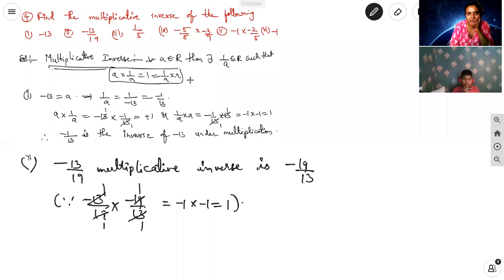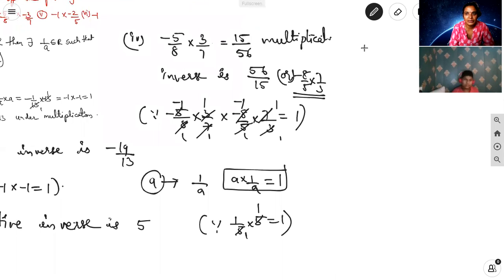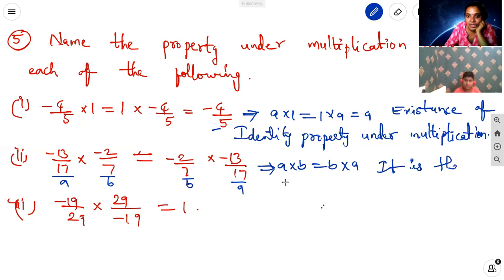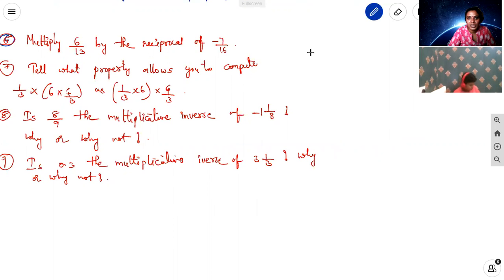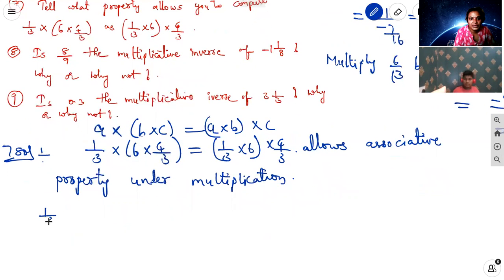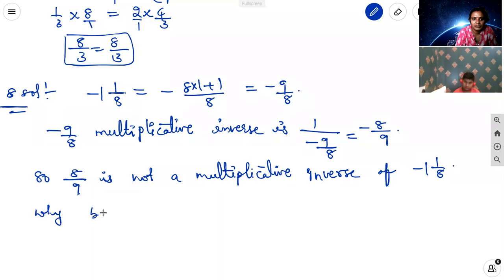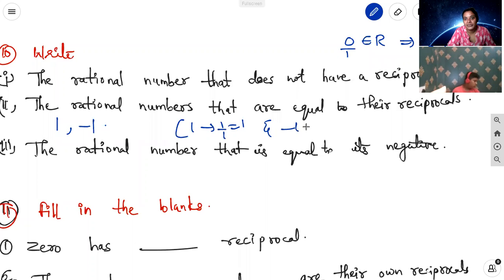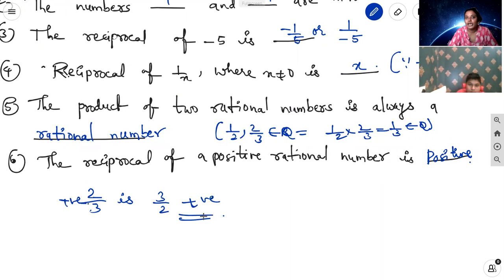CBSE 8TH MATHS- RATIONAL NUMBERS- Exercise1.1-Problems from 4 to 11 based on all properties -CLASS3